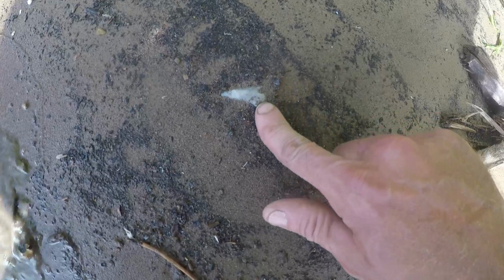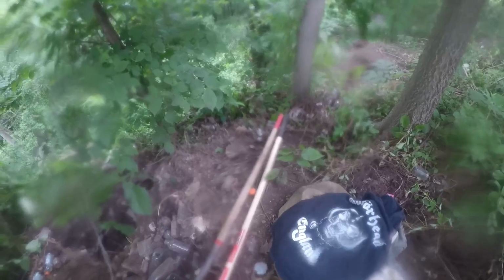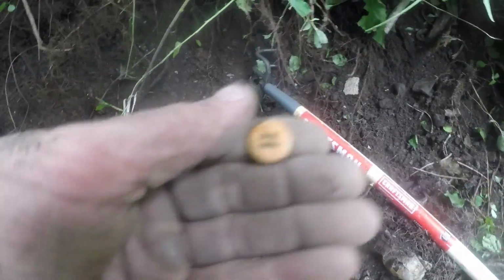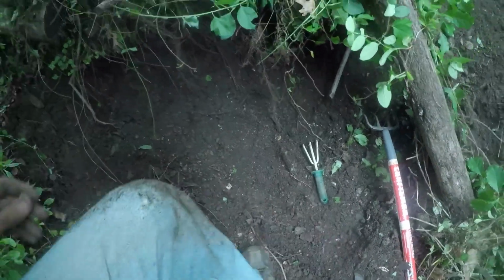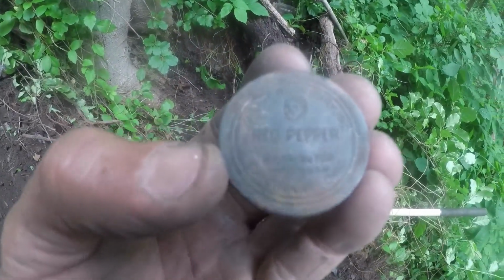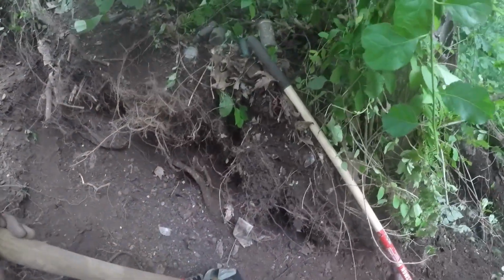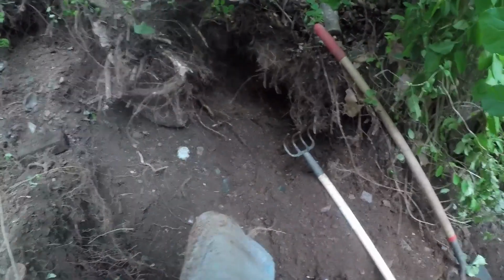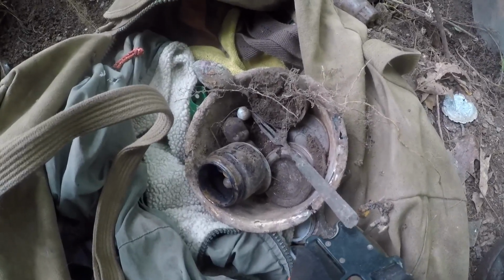Ohio Arrowhead Hunting & Dump Digging Antique & Ancient Treasures Archaeology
Another trip to old button mountain. and a trip to the river for hunt for ancient Native American Relics. Some MORE Awesome finds.